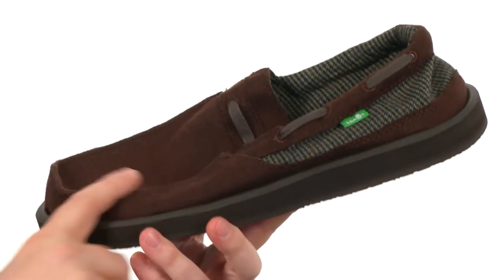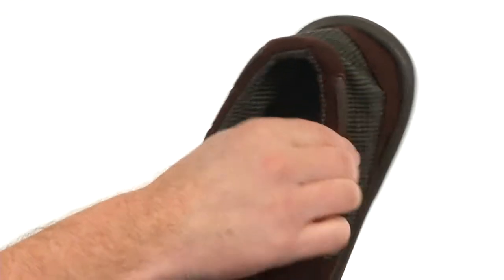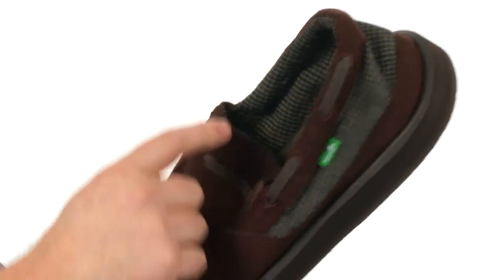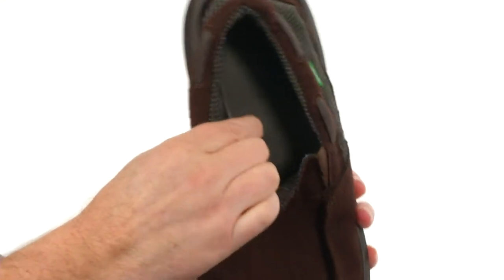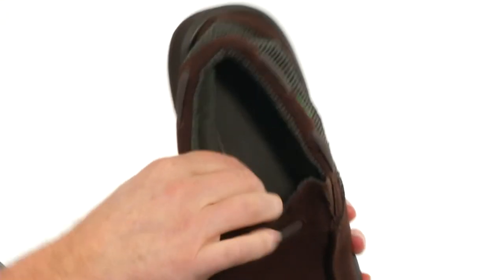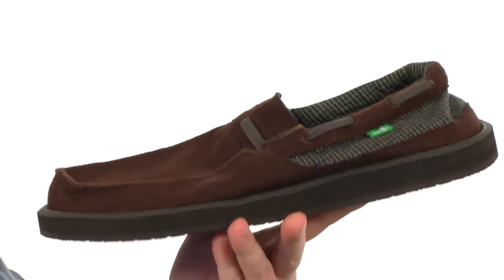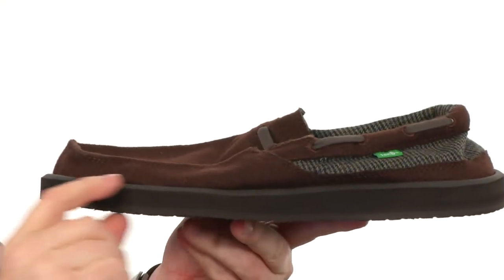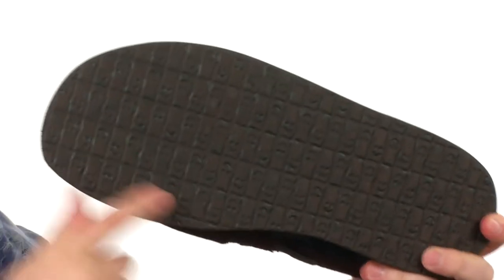Sanuk Skipjack Hookie SKU:8347762